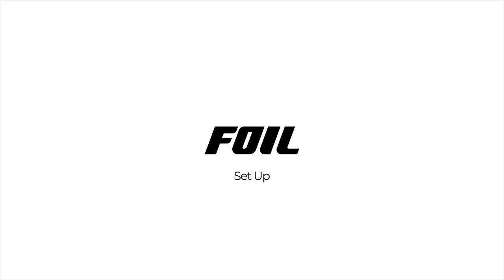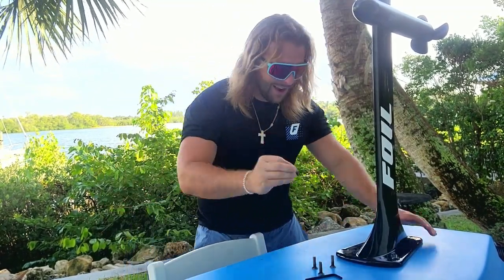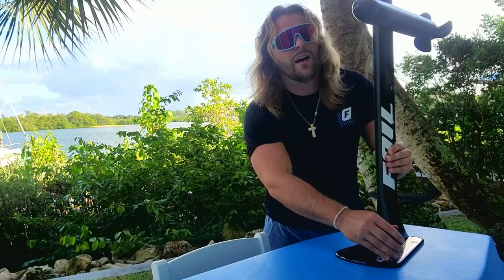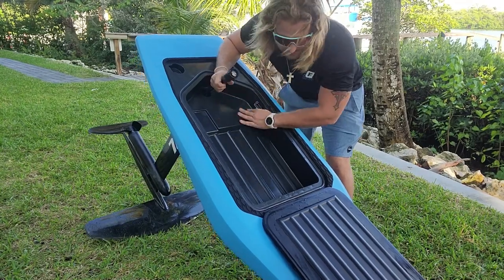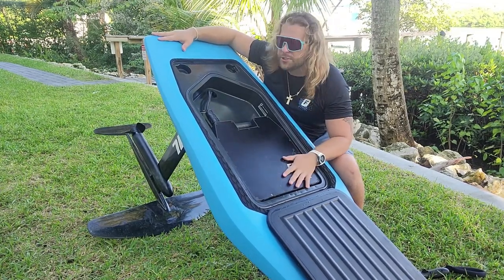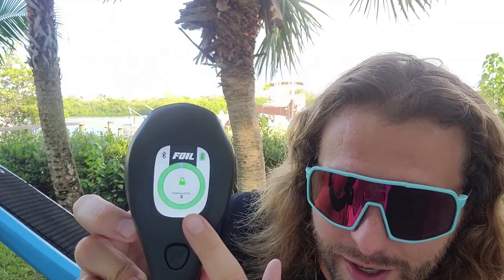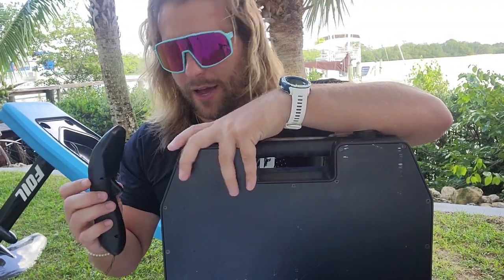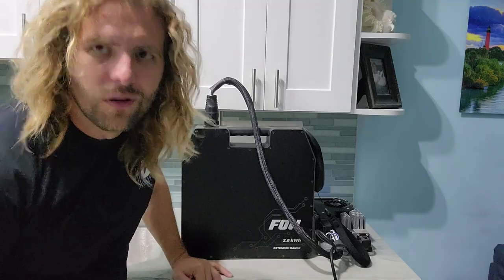Easiest E-foil setup? Set Up Your FOIL | Learn How to Get Started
Just received your new FOIL board? Steven at Jupiter's Spot for E-Foiling an official FOIL Demonstration Partner walks you through how to assemble your board.

Use Steven's Dealer Code at checkout for a FREE Carrying case and FREE lesson! Dealer Code: JupSpot